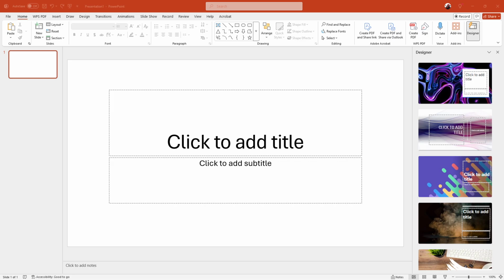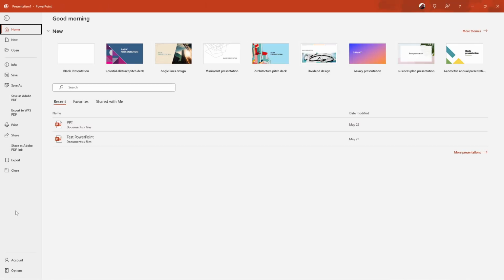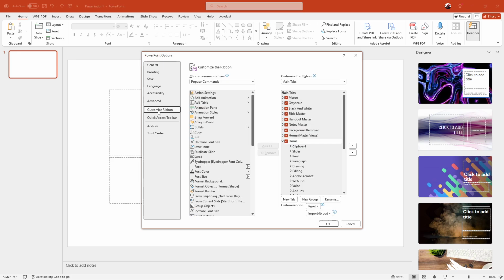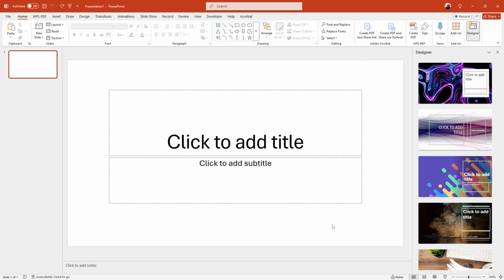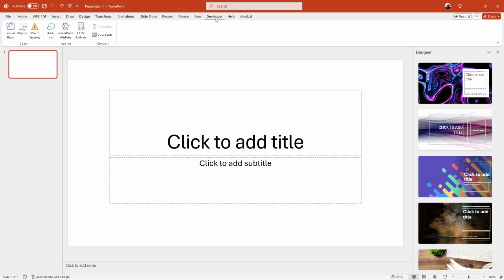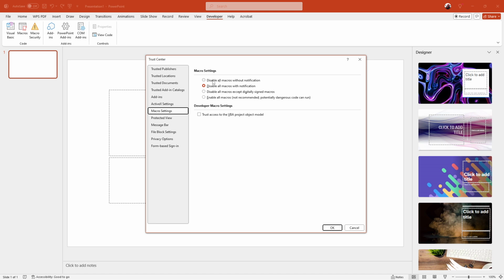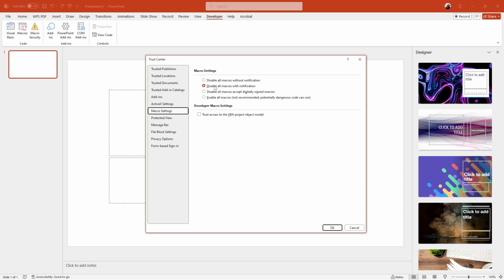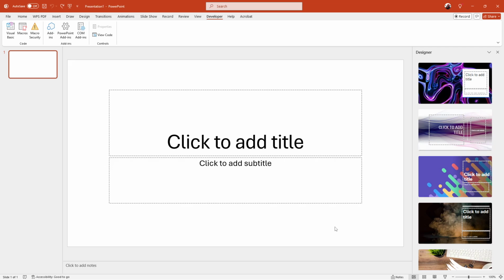How To Activate Macros in Powerpoint [2025 Full Guide]